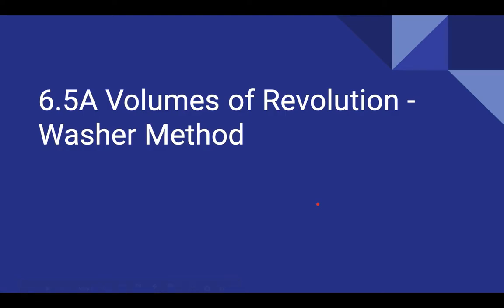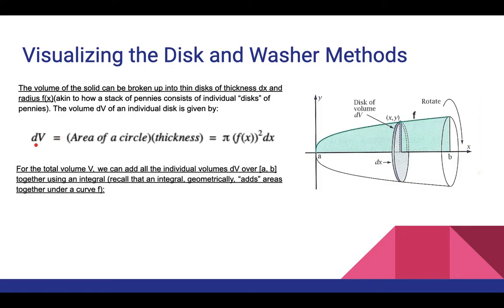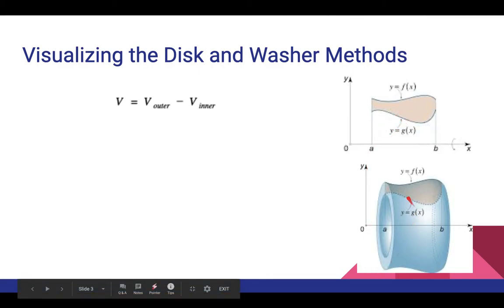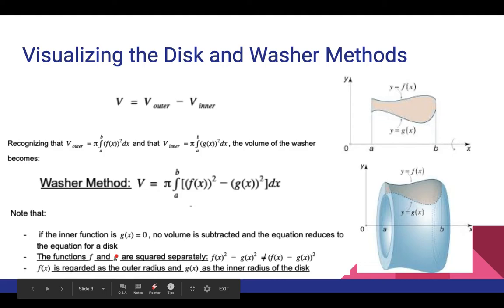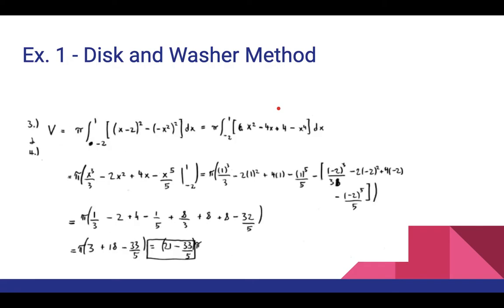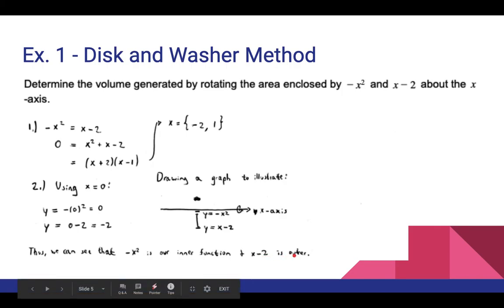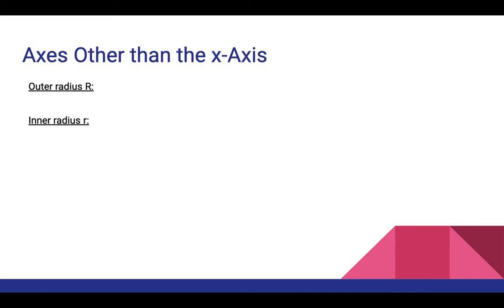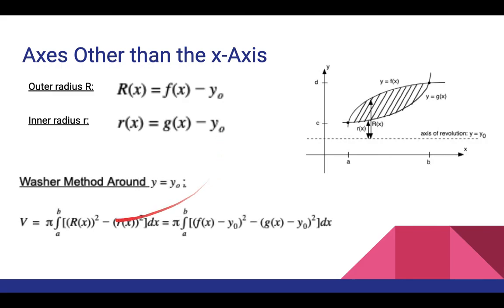6 5A Volumes of Revolution Washer Method